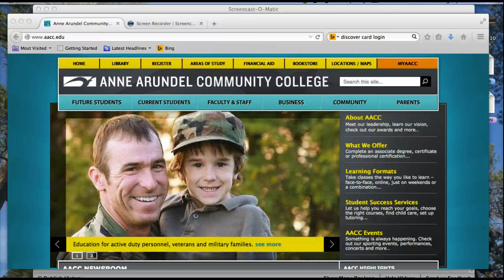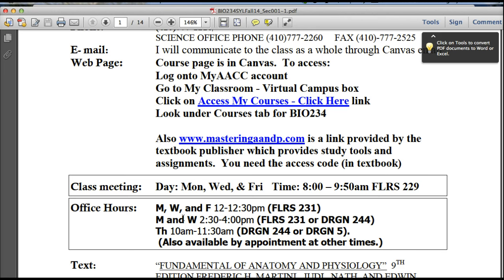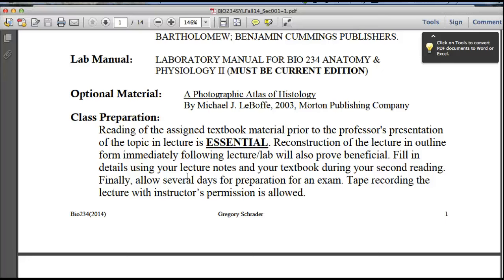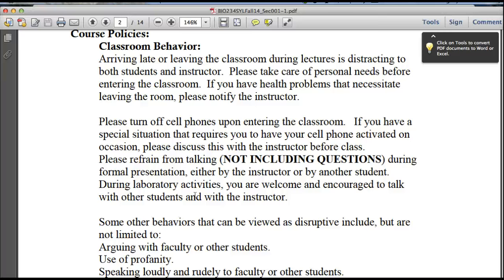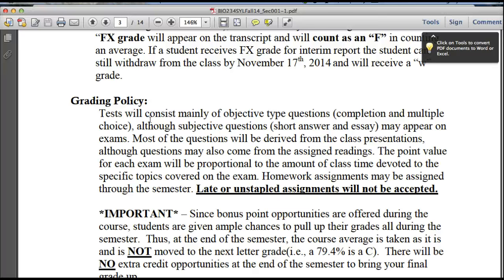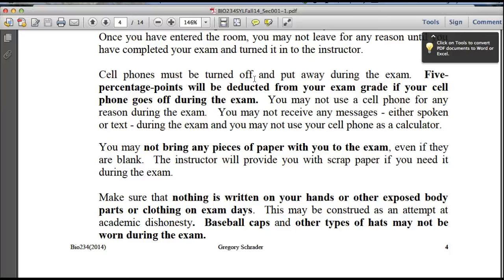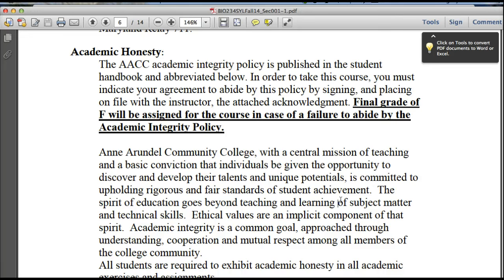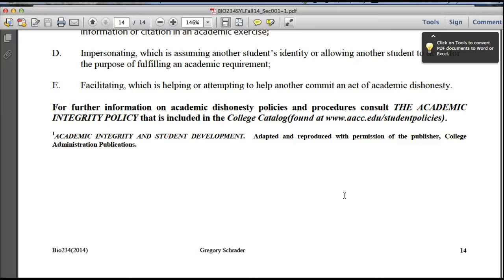Introduction to the Course (BIO 234)